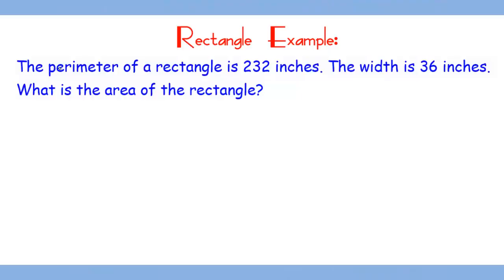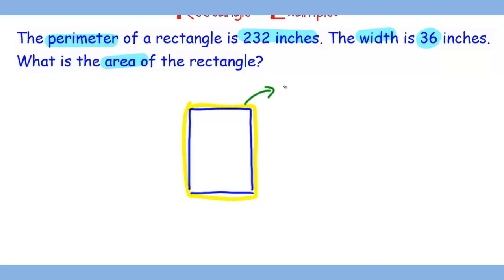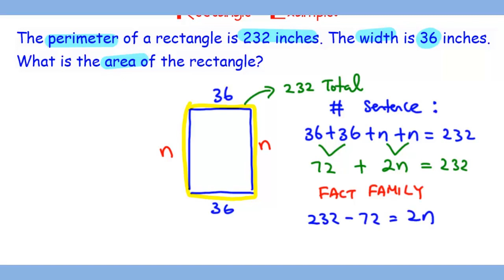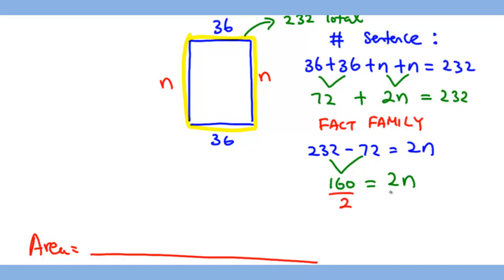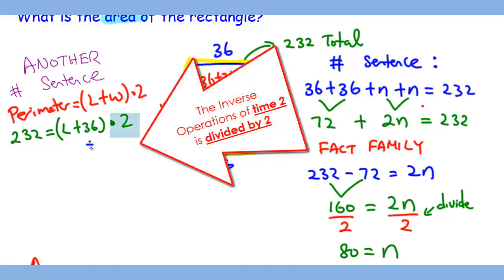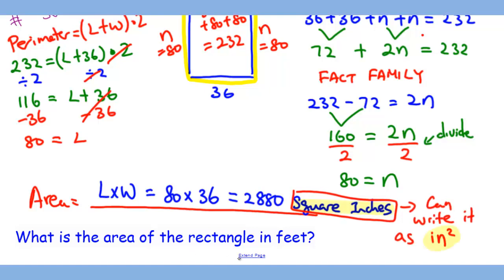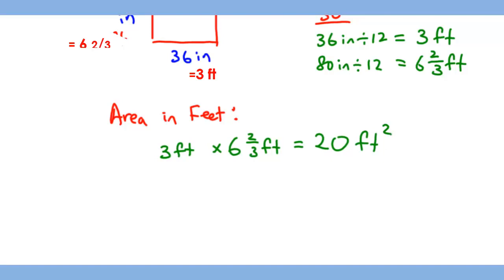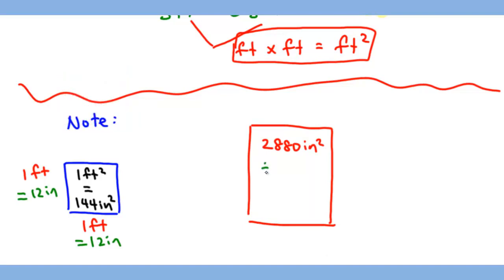Introduction to Area and Perimeter II.mp4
Attached: Introduction to Area and Perimeter II.mp4